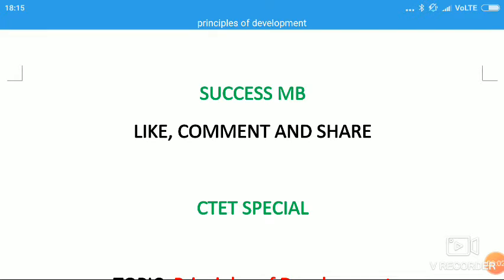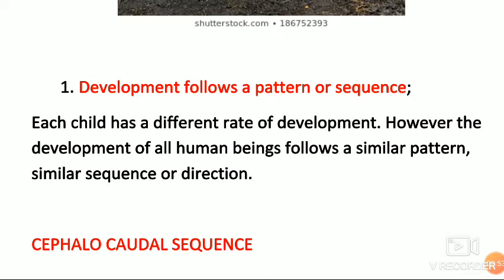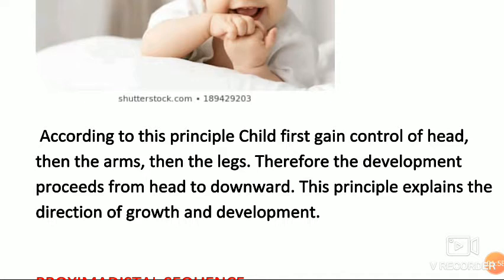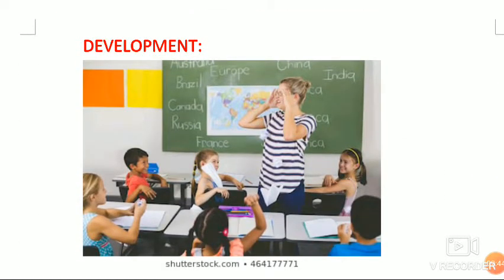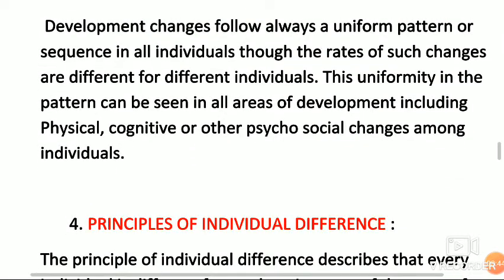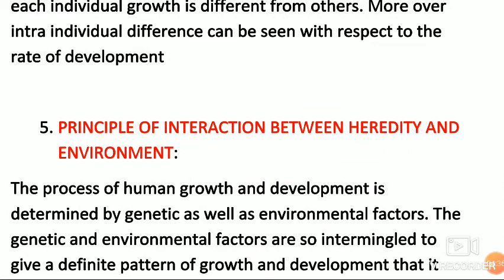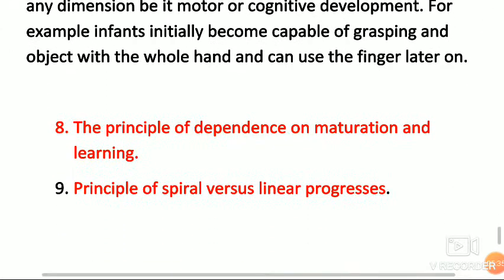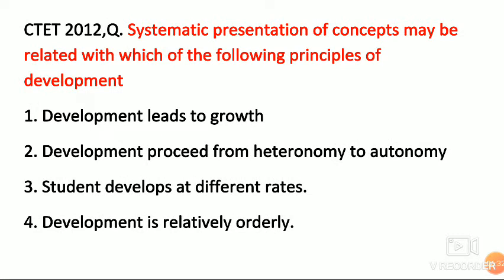Principle of Development